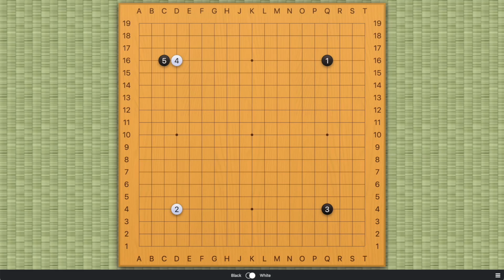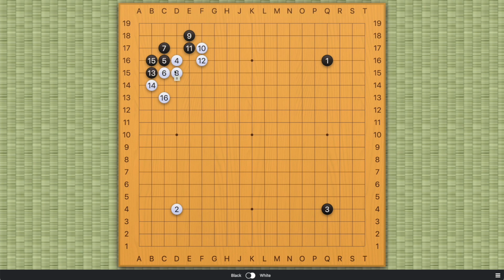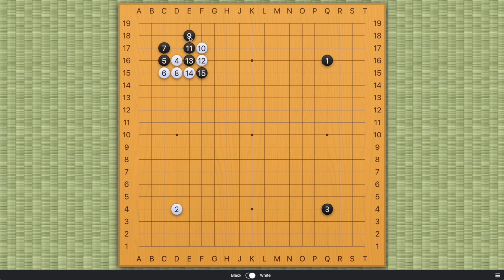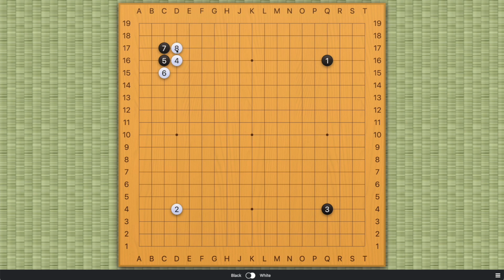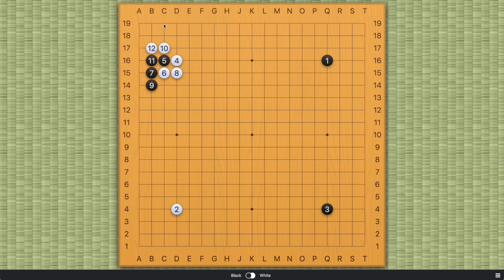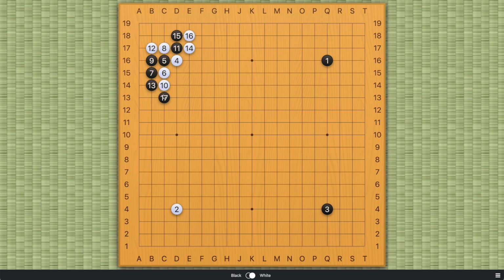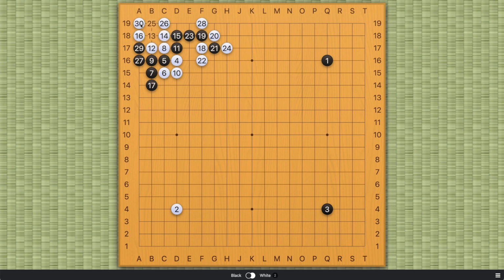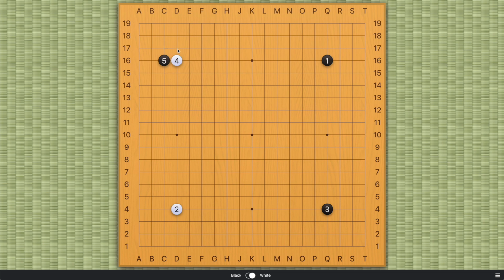Josekis - 509.3 Attaching The Star Point (Part 2)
The attachment underneath is a viable situational approach against the star point. This video introduces a basic variation for beginners along with a few more complicated variations for kyu and dan players.